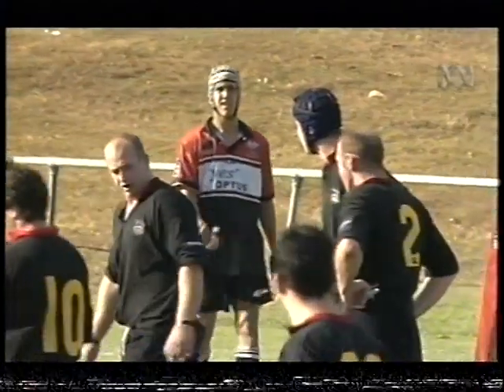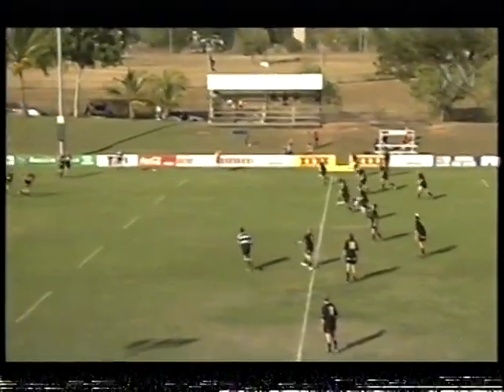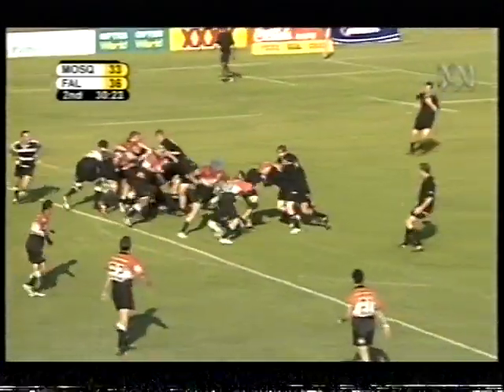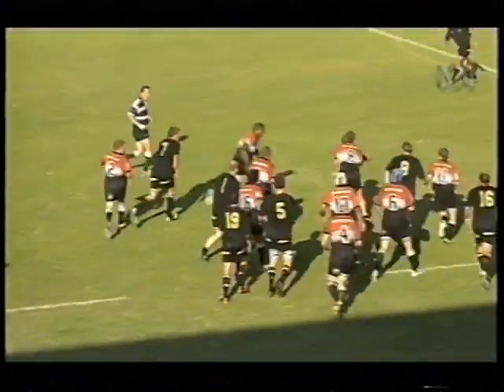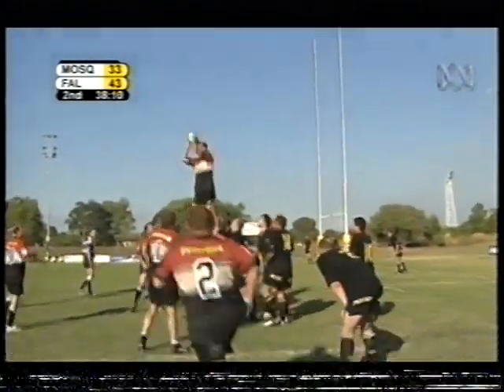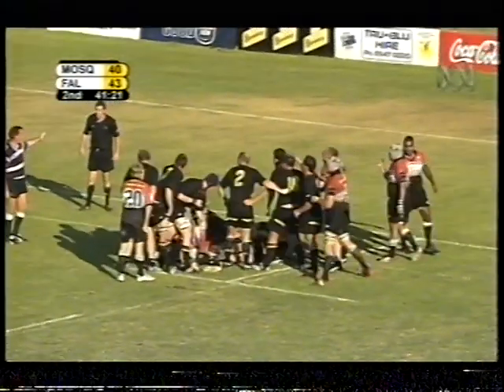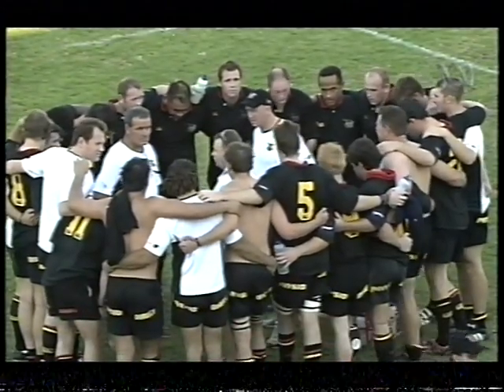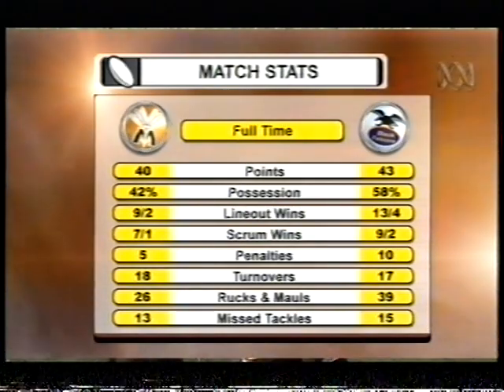SA v NT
2005 Australian Rugby Shield, SA v NT (Part 4)